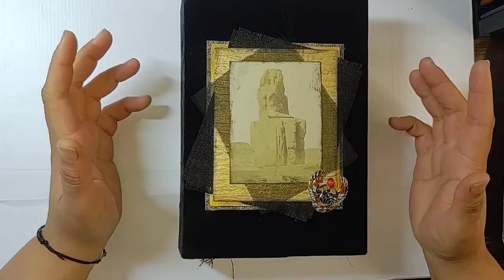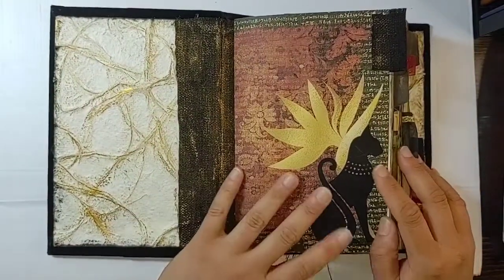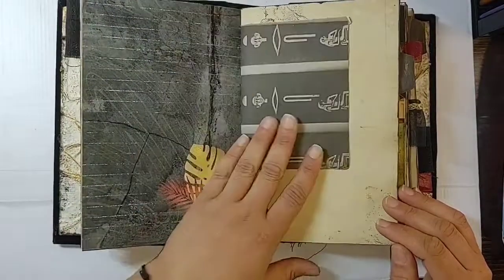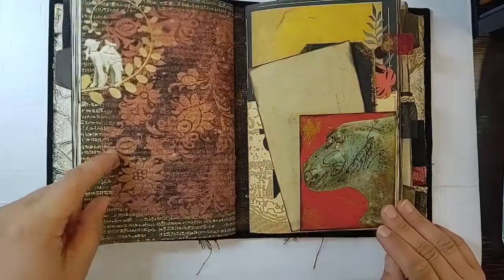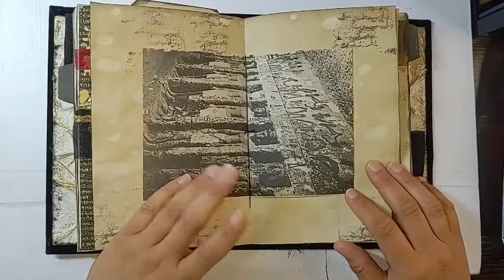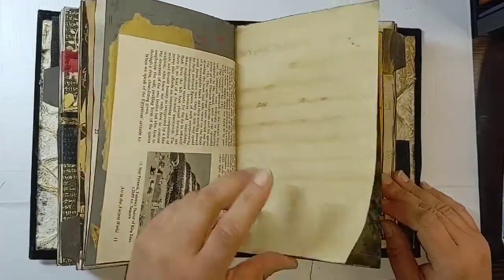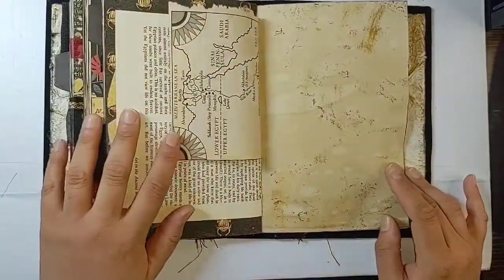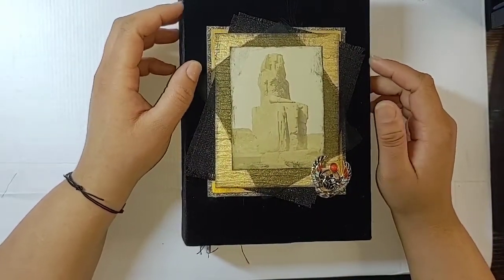Away to Egypt! - Egyptian Themed Junk Journal - Junk Journal Grimoire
I've got another custom order to share with y'all today. This is a devotional Egypt themed book of shadows! How cool is that? I made the kit for the book as you can imagine there aren't exactly a plethora of paper packs with this theme (a total shame imo). It was a lot of fun to put together and I enjoyed learning about the various symbols.

Wanna support me and my channel or just buy me a cuppa coffee?

Intro Song is Ready-Set-Go! by Magic in the Other

Tag me in your creations so I can see!